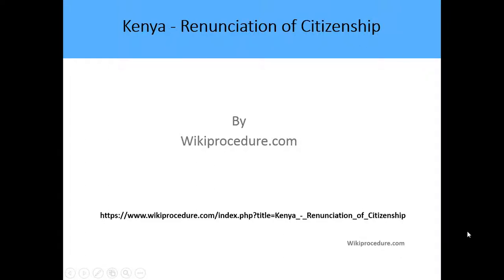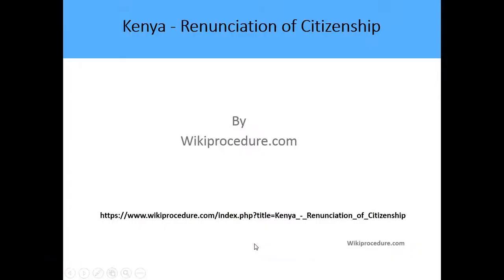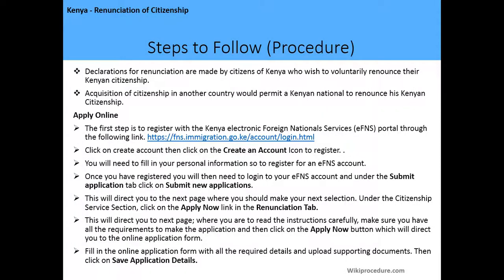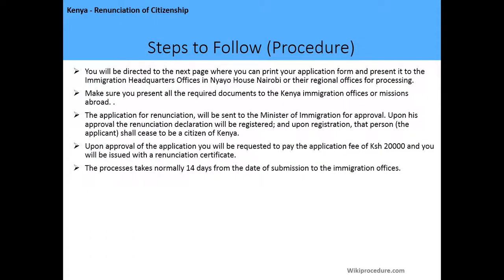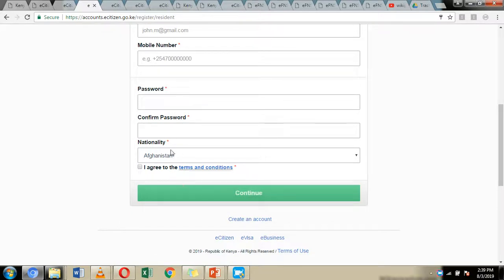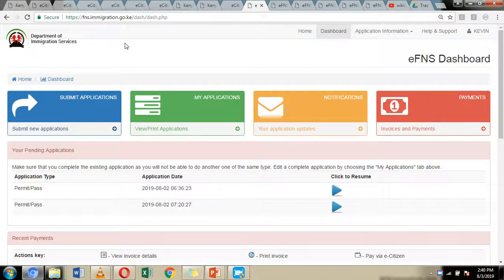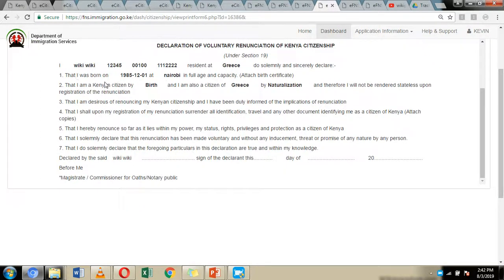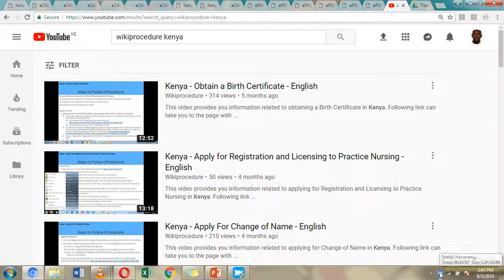Kenya - Renunciation of Citizenship (Online)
This video provides you information related to applying for Renunciation of Citizenship through online in Kenya.